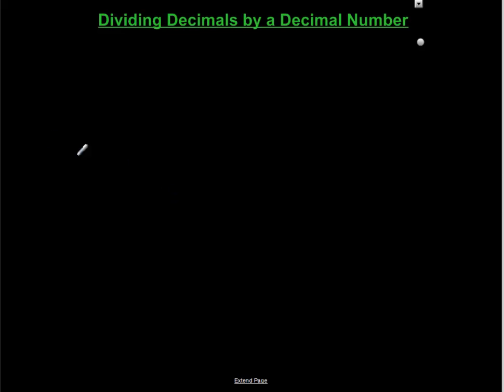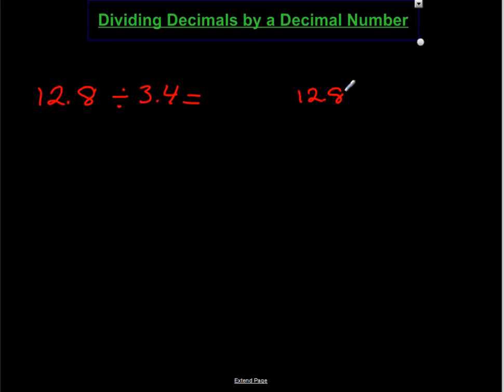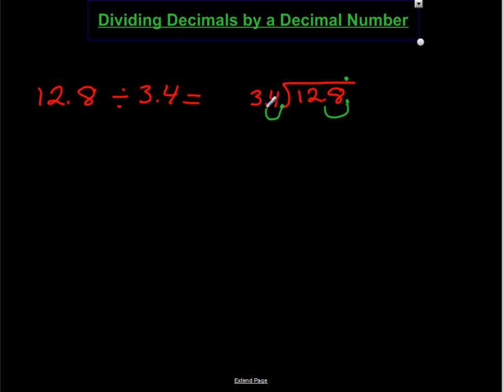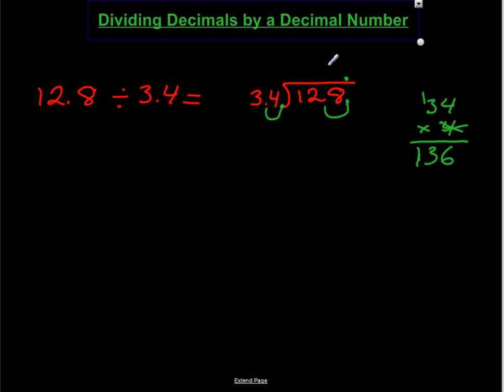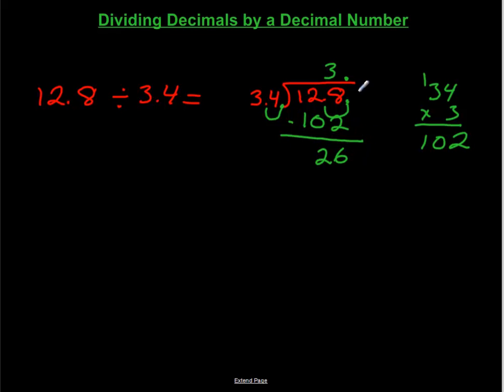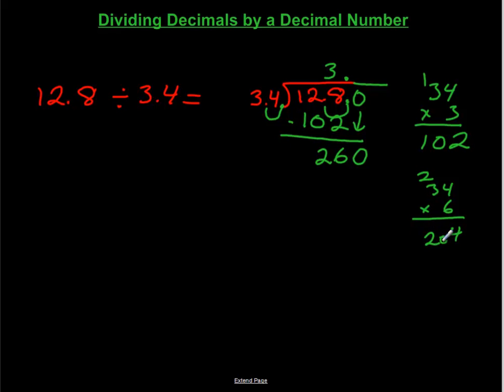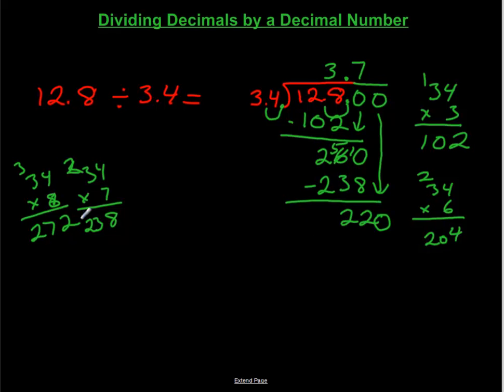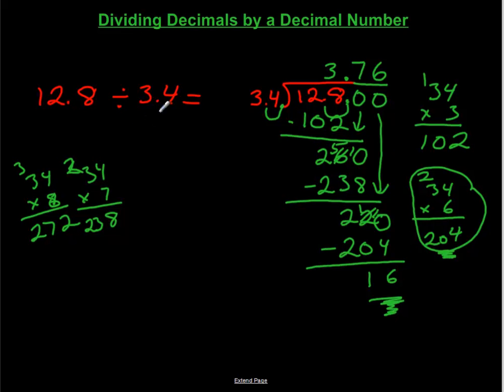Dividing Decimals by a Decimal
How to divide a decimal by another decimal.